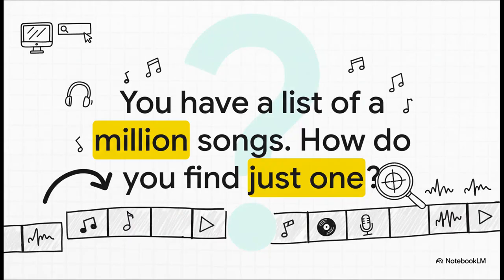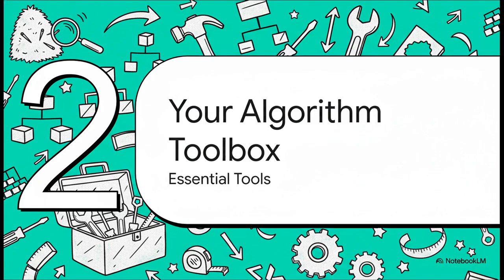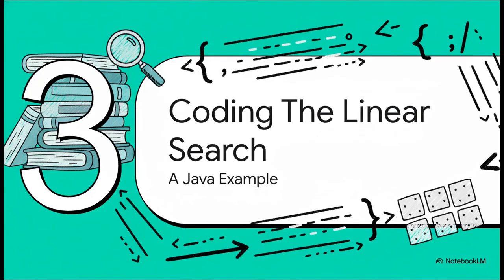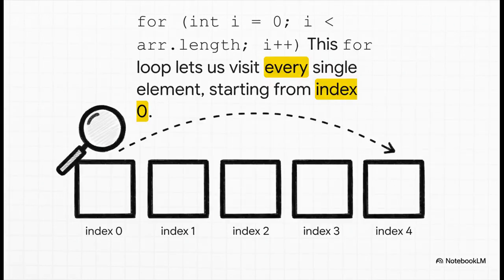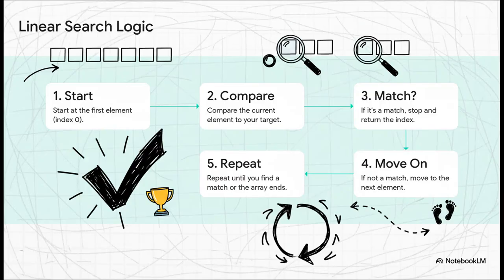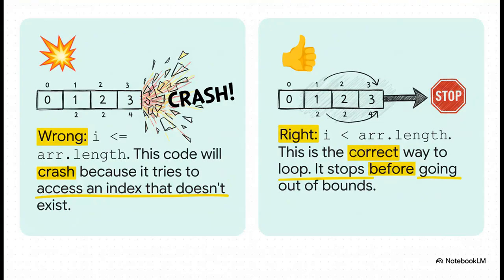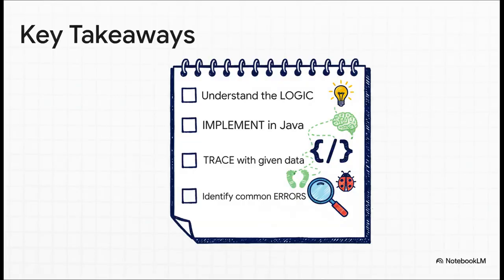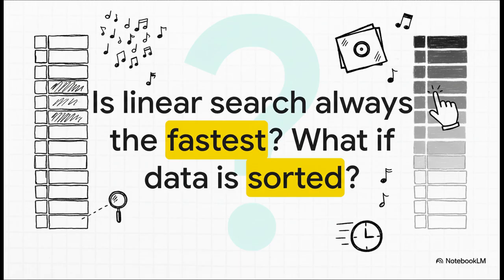Implementing Array Algorithms